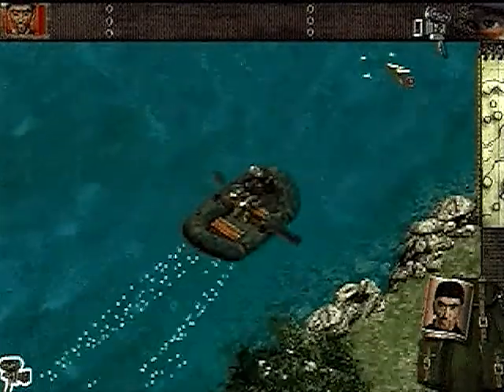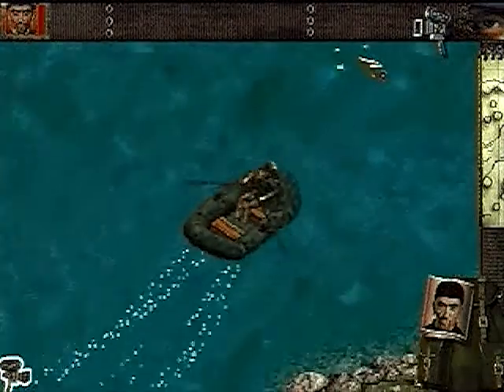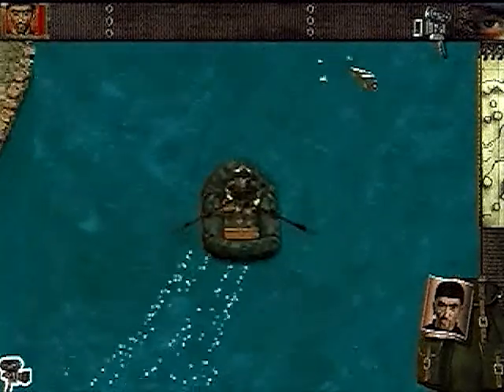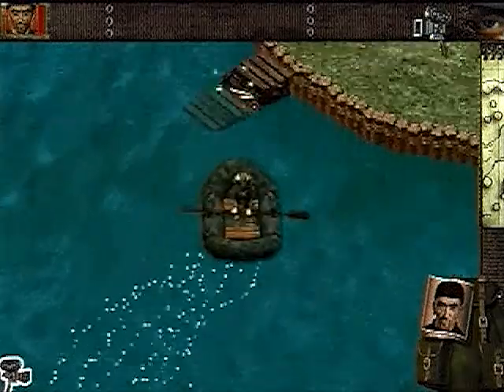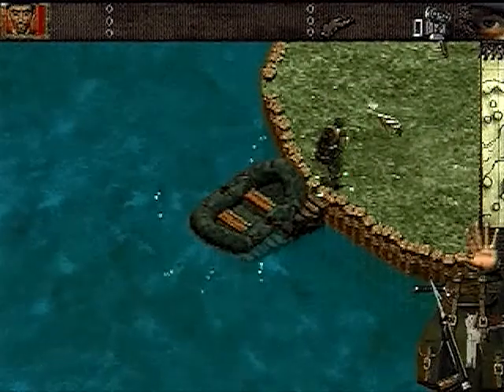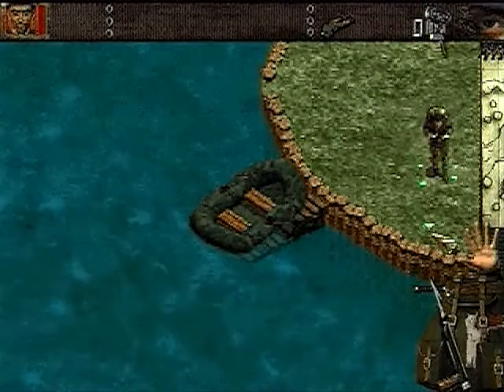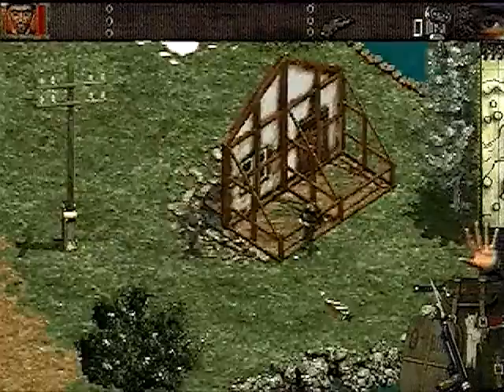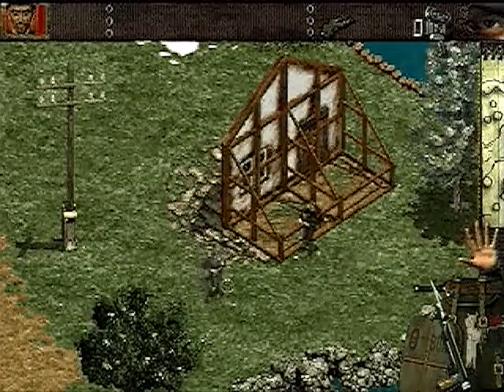Commandos: Behind Enemy Lines 📚 Official Tutorial 4 ⚓ The Diver "Fins"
Game: Commandos: Behind Enemy Lines (1998)
Developer: Pyro Studios
Publisher: Eidos Interactive